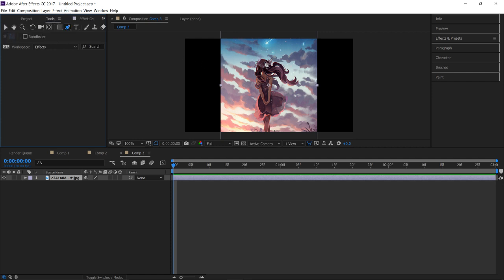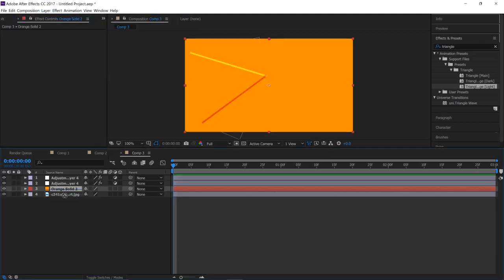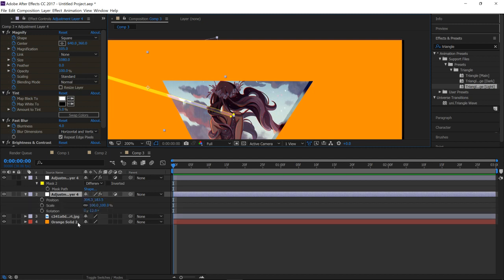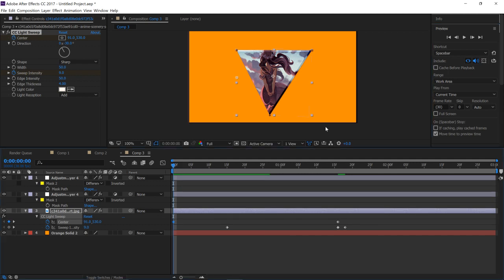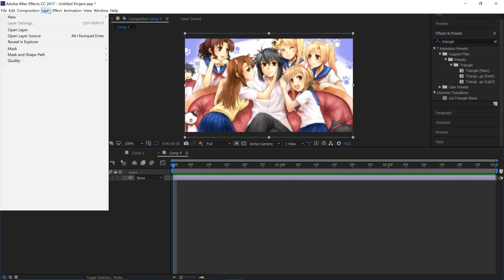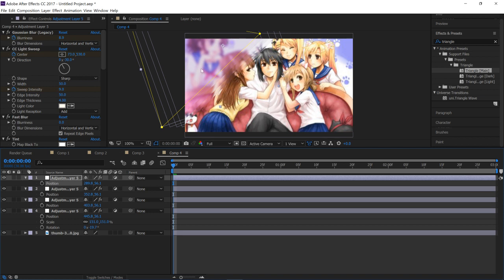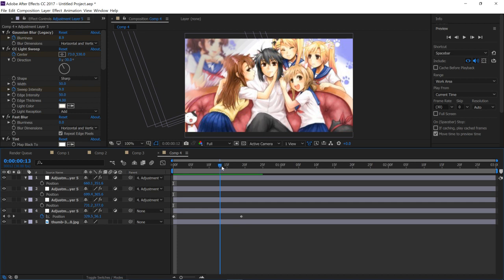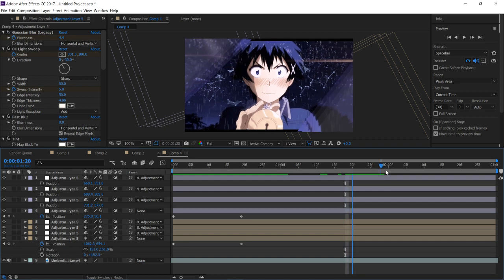Advanced Triangles AE Preset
Today we are working with the glass triangle preset and doing some cool effects with them. Hope you enjoy!